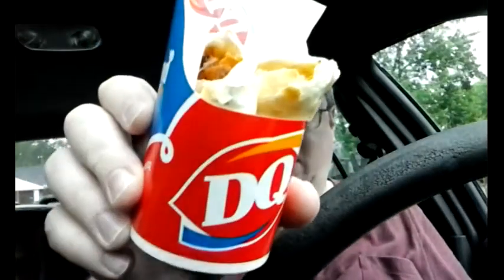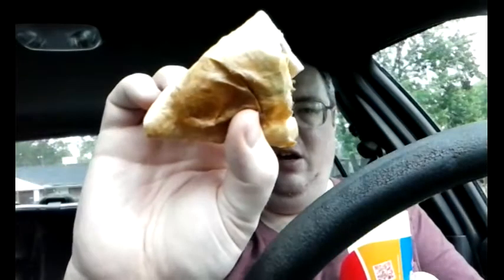Jamie's Product Reviews/Dairy Queen - Chicken BBQ Snack Melt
Something hot from Dairy Queen!